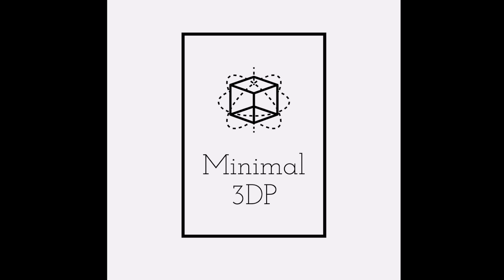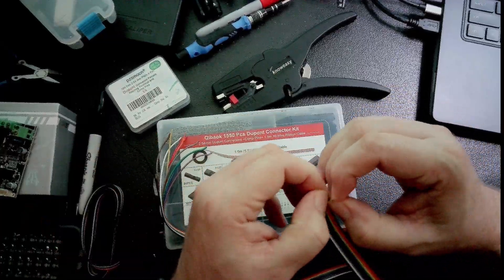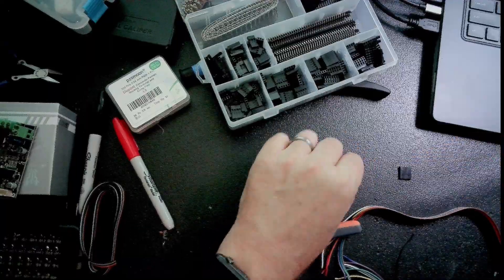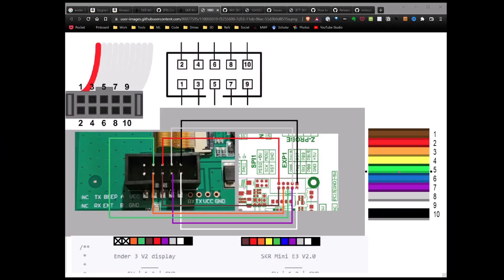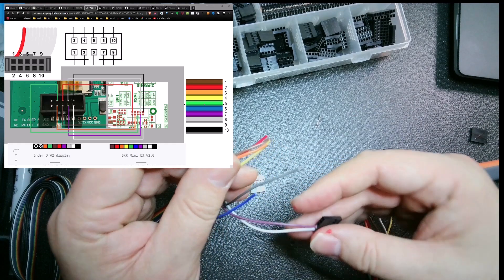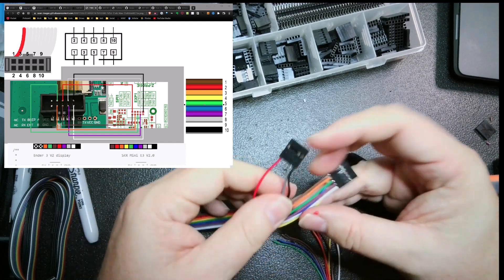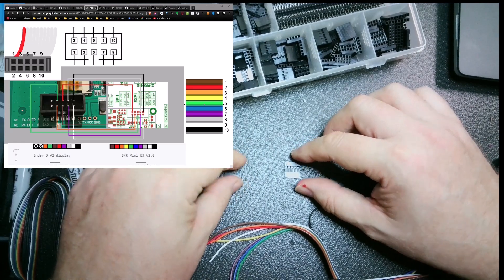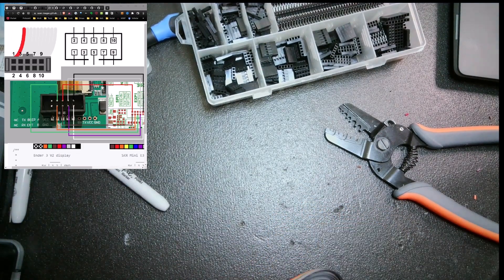Wiring the Ender 3 v2 Display and BTT SKR Mini e3 v3.0 (and v2) Board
I created an excerpt of a previous video of wiring an Ender 3 v2 display to the BTT SKR Mini e3 v3.0 (and v2.0) board.

References:

SKR Mini E3 V2 / V3 on Ender 3 V2 / Ender 3 S1 LCD DWIN Knob Screen -

When doing the wiring for the Creality Ender 3 v2 display, I found the "IWISS 1550PCS 2.54mm Pitch Wire-to-Wire Dupont Connector Kit" much easier to use.

The tool, connectors, and parts I used in making the video include:

- IGAN-330 Wire Flush Cutters
- Knoweasy Automatic Wire Stripper and Cutter
- IWISS Mini Micro Open Barrel Crimping Tools
- TICONN Ferrule Crimping Tool Kit (Not the exact kit I have, it was discontinued)

Connectors:
- Pzsmocn 100 Sets Dupont 2.54 mm Pitch 1-Pin Female Adapter Cable Connector Accessories
- IWISS 1550PCS 2.54mm Pitch Wire-to-Wire Dupont Connector Kit